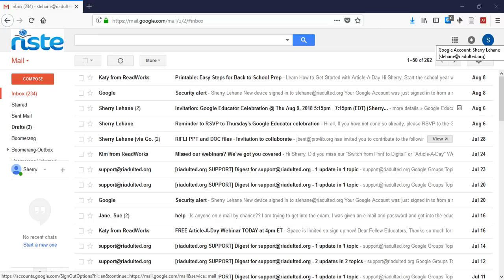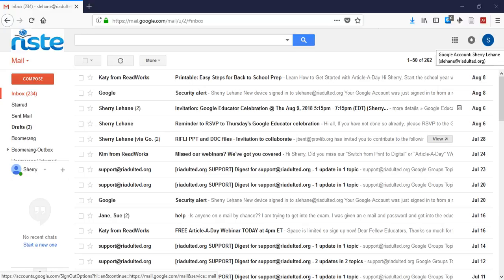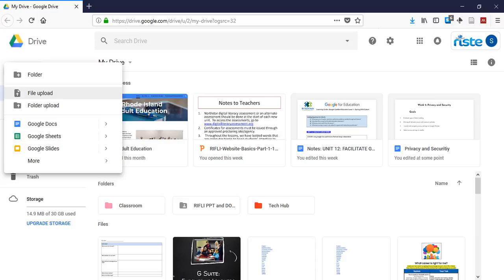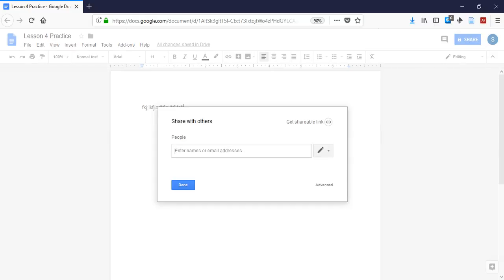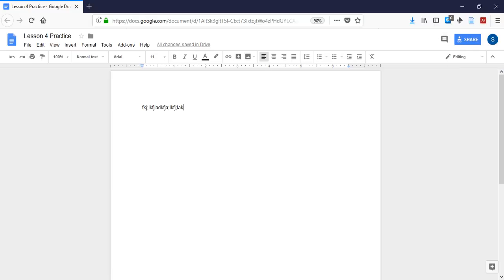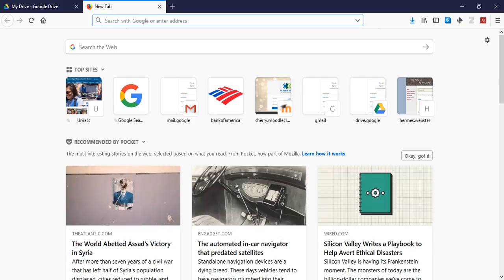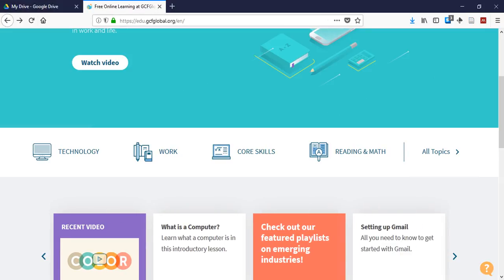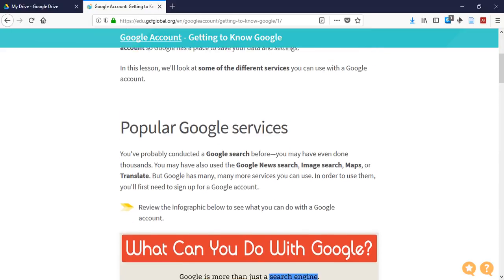Rec 08 10 18 1